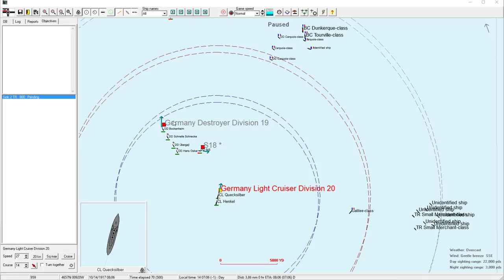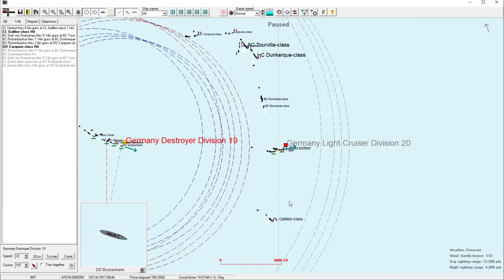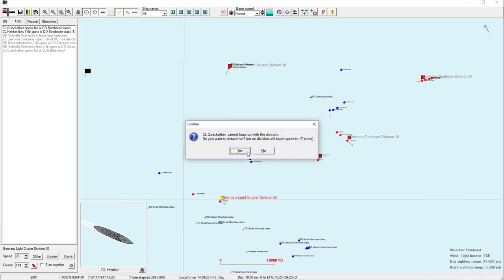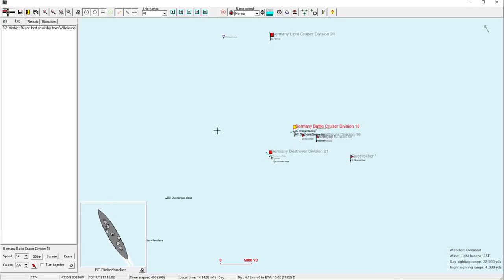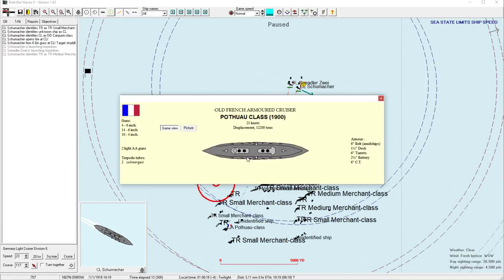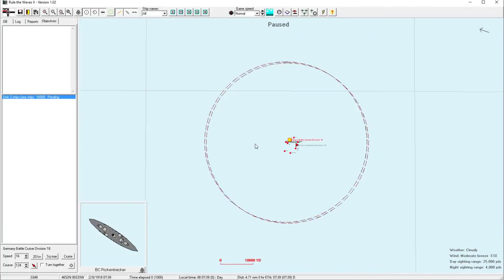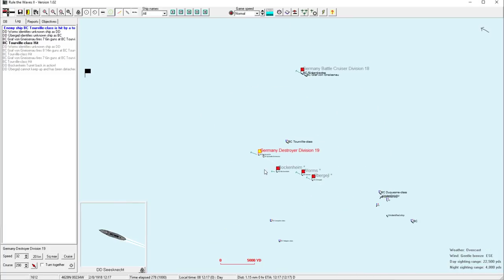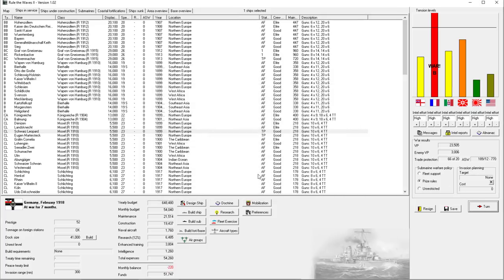Rule the Waves 2 | Germany (1900) - 17 - Battlecruiser Engagements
► Summary: The French and German battlecruisers square off in a series of engagements.